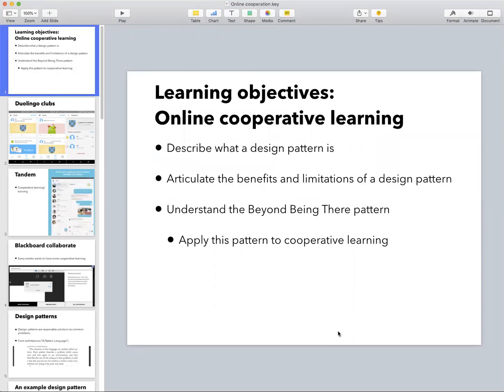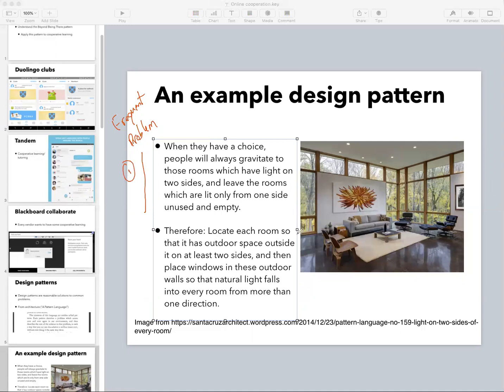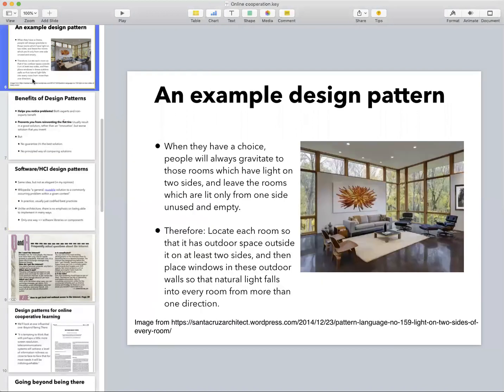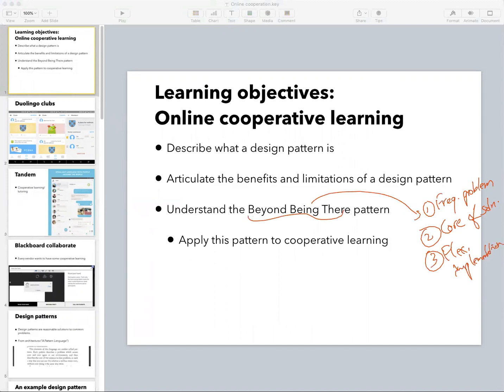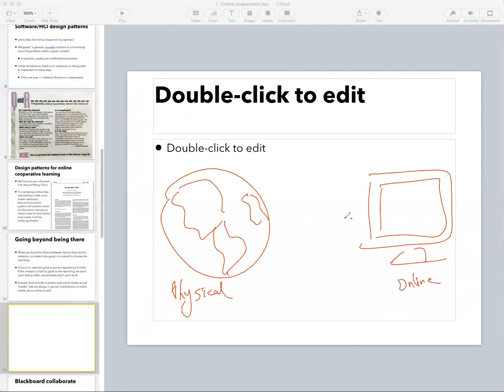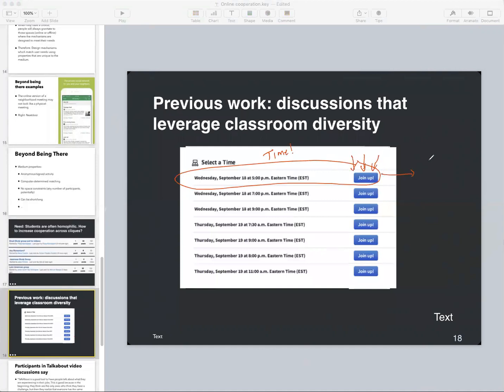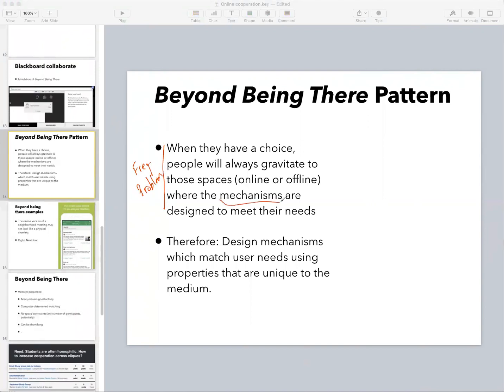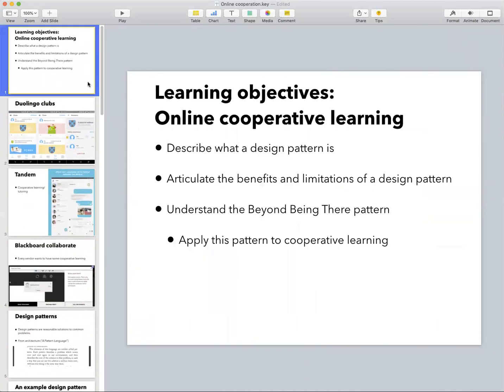14- Online cooperative learning